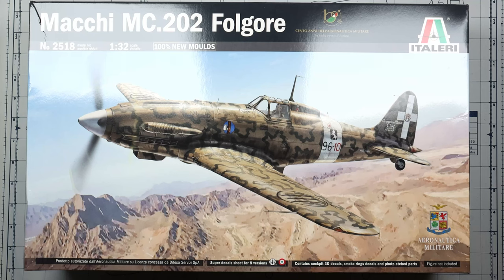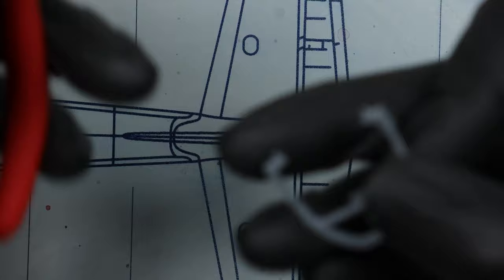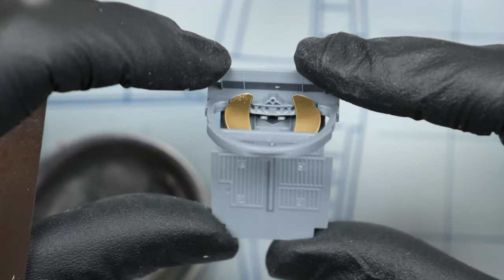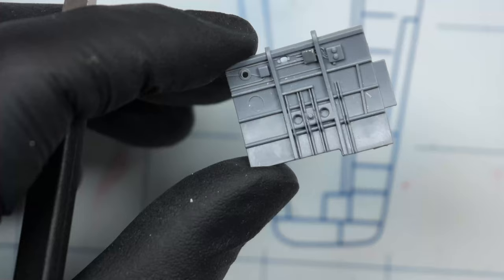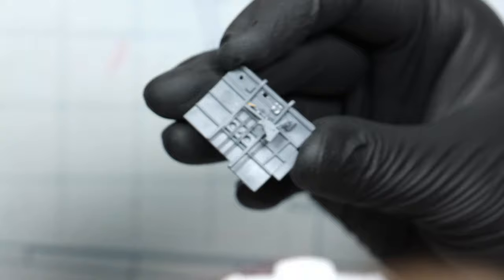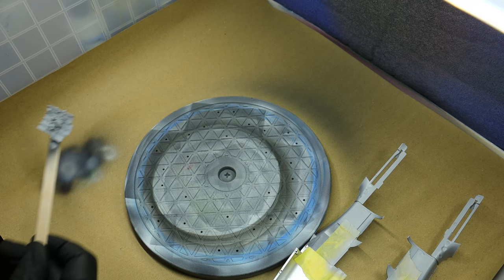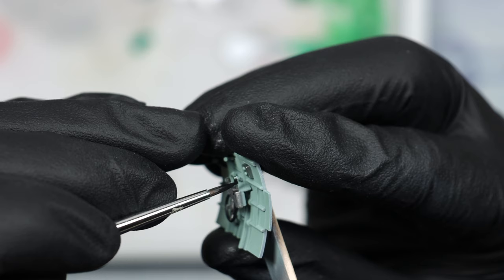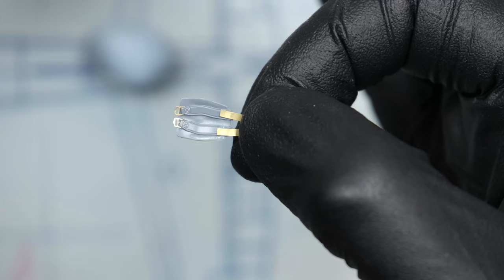Building The Italeri Macchi C.202 Folgore / Part 2 - The Cockpit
In this video I build the cockpit of the newly released Macchi C.202 Folgore from Italeri in 1/32 scale.
Let's continue down the rabbit hole of this overpriced Italian warbird.